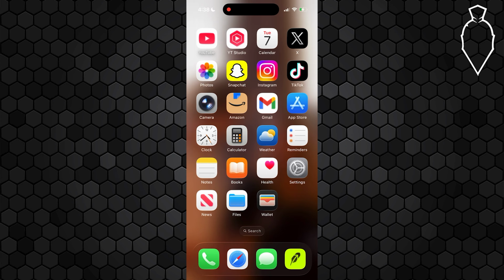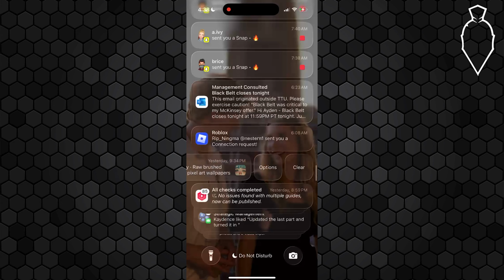How To See Unsent Messenger Messages - Step By Step